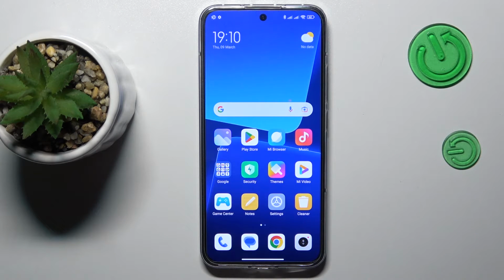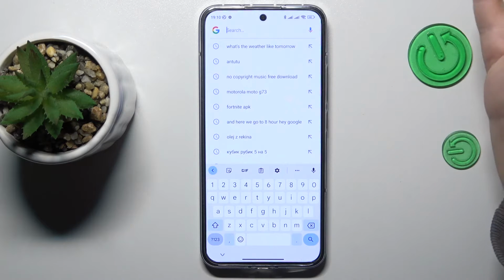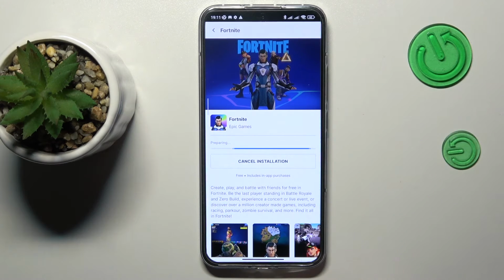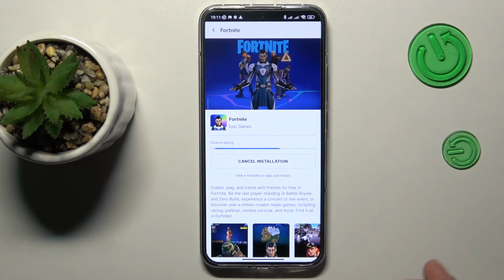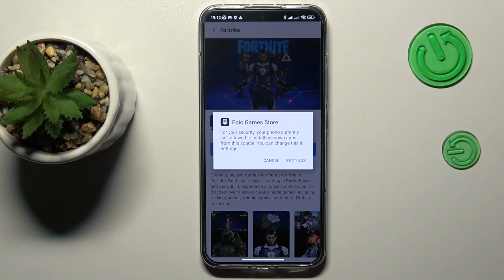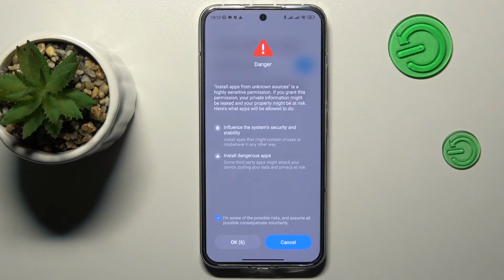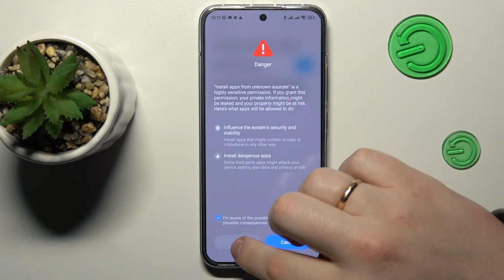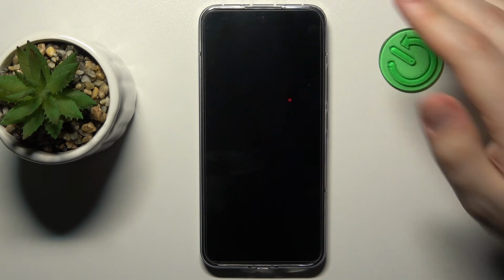How To Install Fortnite on Xiaomi 13?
Are you a fan of Fortnite but unsure how to install it on your Xiaomi 13? Look no further! In this video, we will guide you through the step-by-step process of downloading and installing Fortnite on your Xiaomi 13.

How To Download Fortnite on Xiaomi 13? How To Get Fortnite on Xiaomi 13? How To Use Fortnite on Xiaomi 13?